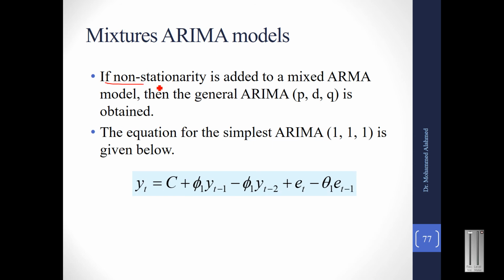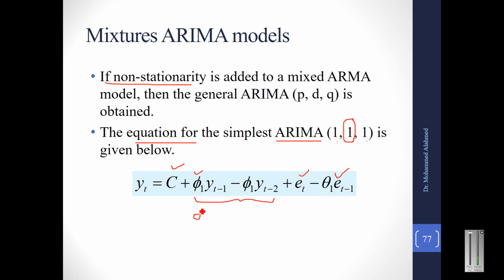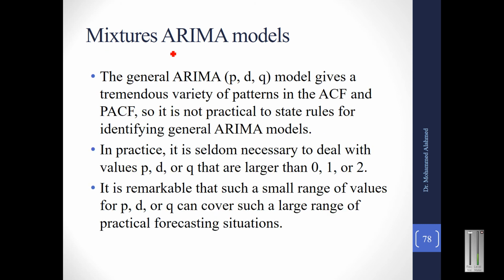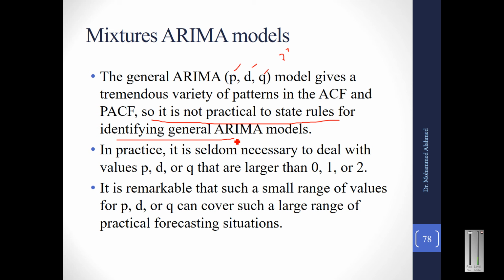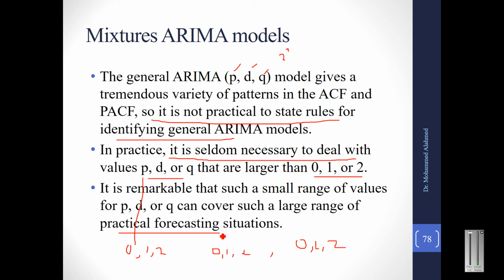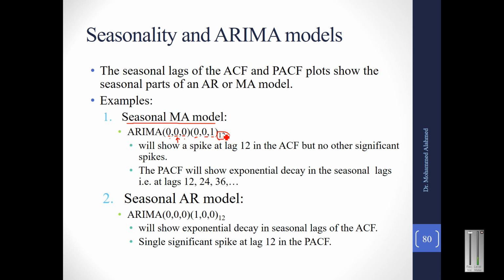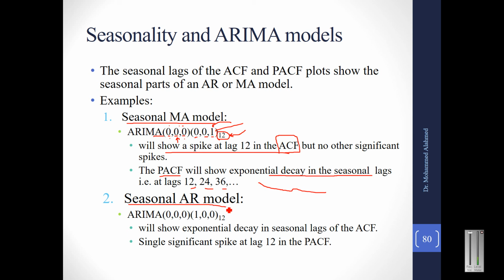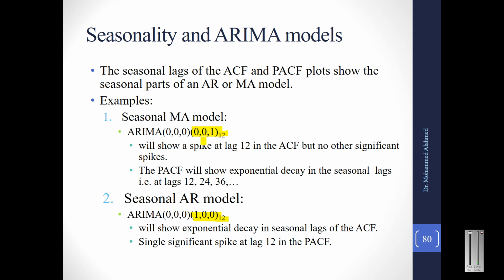CS575 Time Series Analysis- Module 04- Lec 12 - Mixture ARMA, ARIMA Seasonal ARIMA